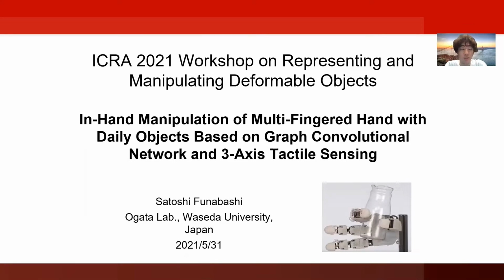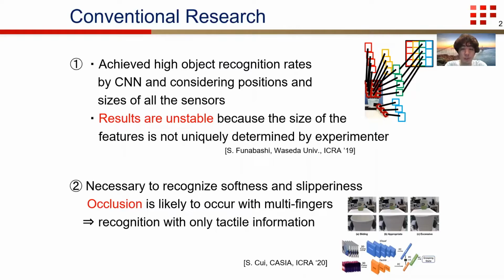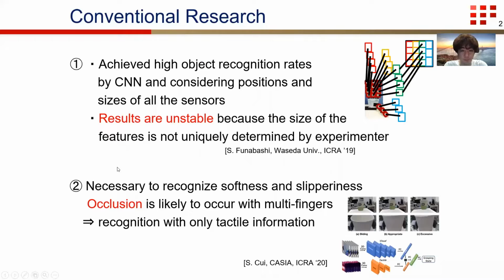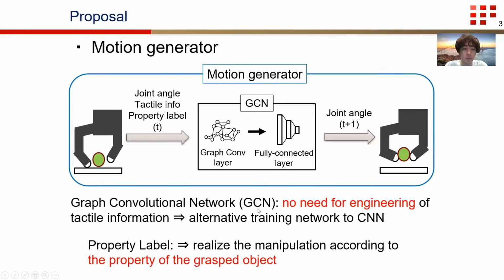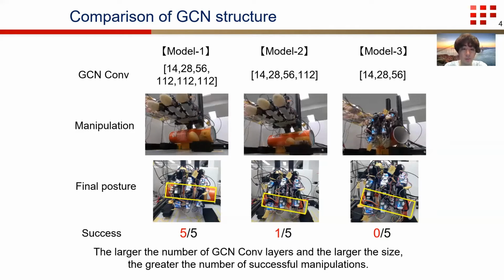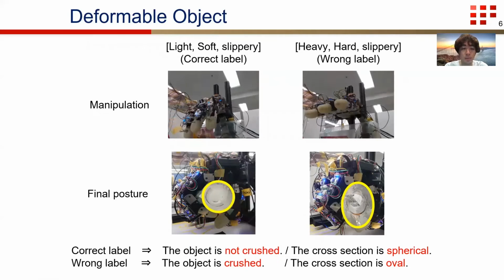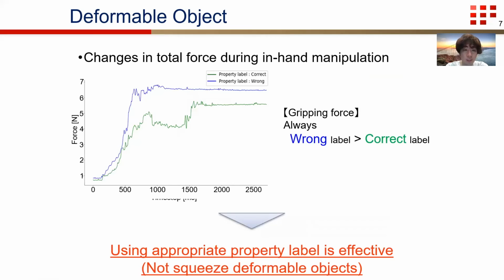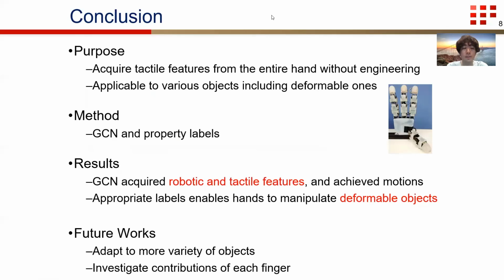In-Hand Manip. of Multi-Fingered Hand with Daily Objects Based on GCNN and 3-Axis Tactile Sensing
- Title: In-Hand Manipulation of Multi-Fingered Hand with Daily Objects Based on Graph Convolutional Network and 3-Axis Tactile Sensing
- Authors: Satoshi Funabashi (Waseda University), Tomoki Isobe (Waseda University), Fei Hongyi (Waseda University), Tetsuya Ogata (Waseda University), Alexander Schmitz (Waseda University), Shigeki Sugano (Waseda University)